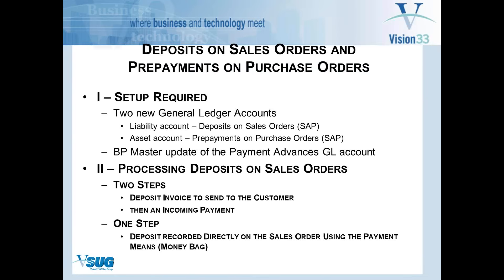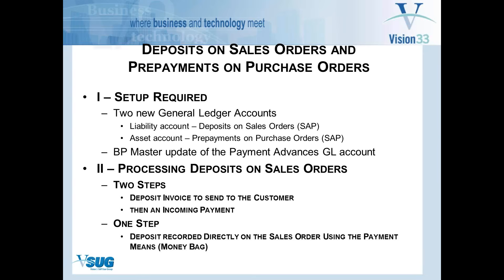Deposits on SO's and Prepayment on PO's with Mike Hodge | SAP 8.82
Contents Include:

DEPOSITS ON SALES ORDERS AND PREPAYMENTS ON PURCHASE ORDERS

1. SETUP REQUIRED
 - Two new General Ledger Accounts
   * Liability account - Deposits on Sales Orders (SAP)
   * Asset account - Prepayments on Purchase Orders (SAP)
 - BP Master Update of the Payment Advances GL Account

2. PROCESSING DEPOSITS ON SALES ORDERS
 - Two Steps
   * Deposit Invoice to send to the customer
   * Then and Incoming Payment
 - One Step
   * Deposit Recorded Directly on the Sales Order using the payment means (Money Bag)

3. PROCESSING PREPAYMENTS ON PURCHASE ORDERS
 - One Step
   * Cut a new check, record a wire transfer or use a Corp CC recorded Directly on the Purchase Order using the Payment Means (Money Bag Icon)

4. AUTOMATIC AND MANUALLY APPLYING THE PREPAYMENT OR DEPOSIT ON AP INVOICES AND AR INVOICES

5. REVIEW ASSOCIATED GENERAL JOURNAL ENTRIES

6. REVIEW END OF MONTH RECONCILIATION